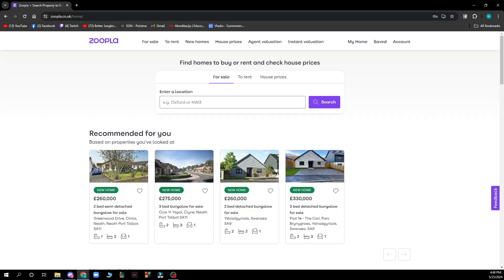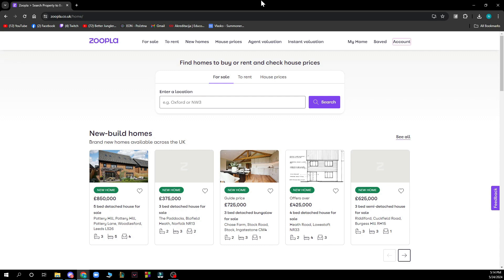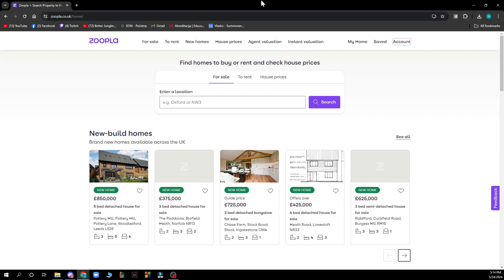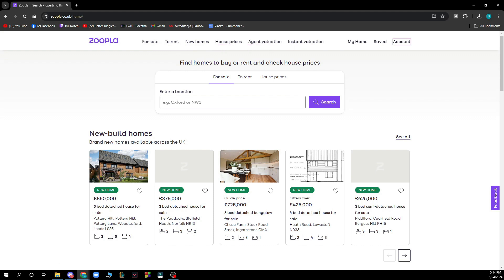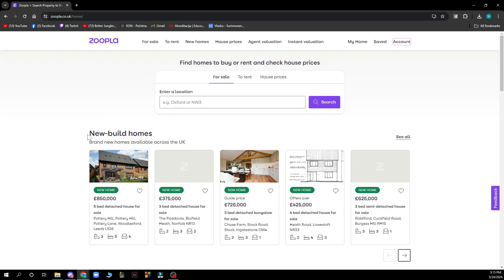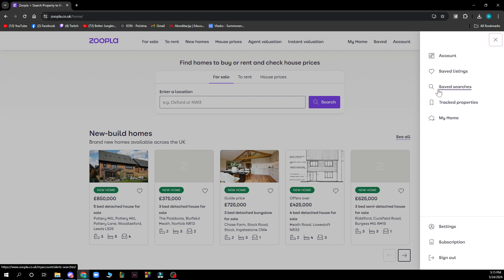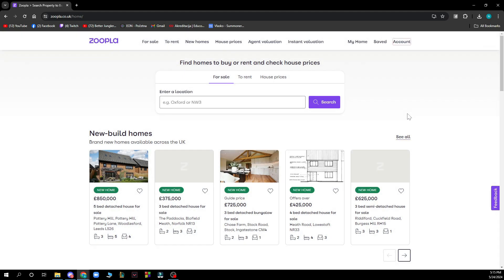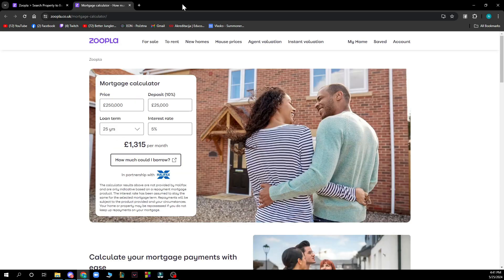How To Use Zoopla's Mortgage Calculator (Quick Tutorial)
In this video I will show you How To Use Zoopla's Mortgage Calculator. It would be good if you watch the video until the end so that you don't miss important steps.